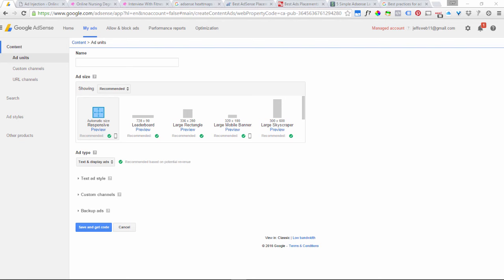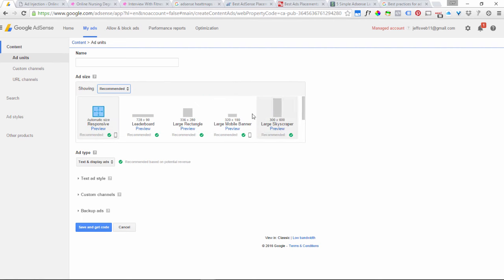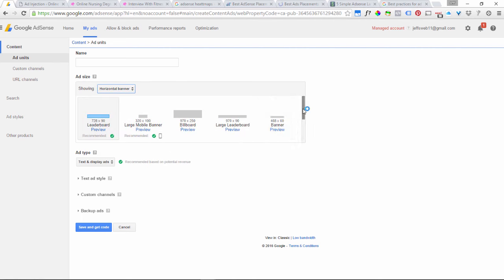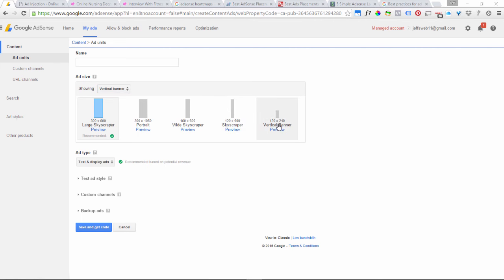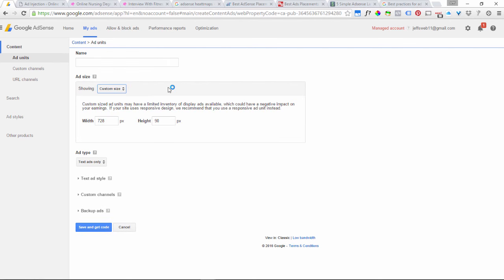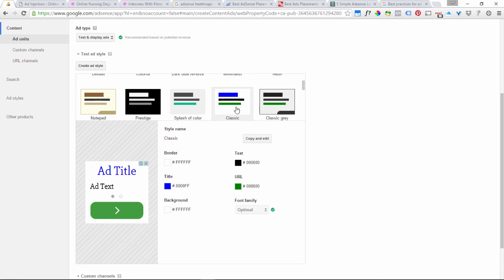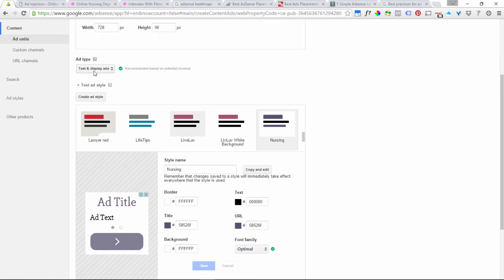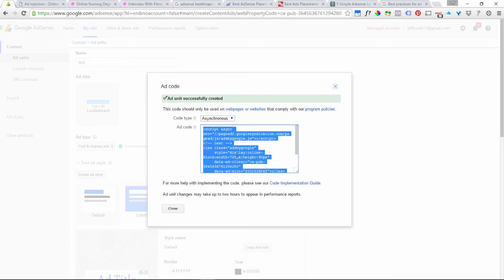How To Select Google Ad Types and Sizes